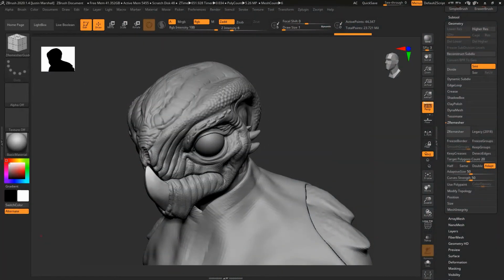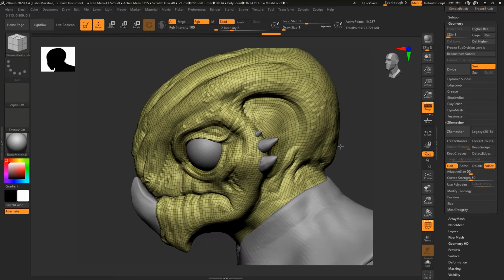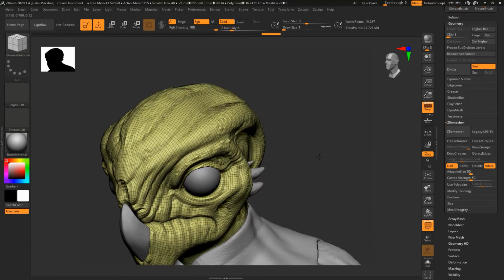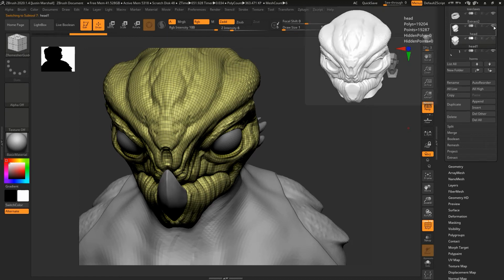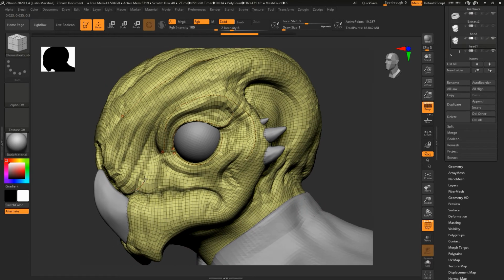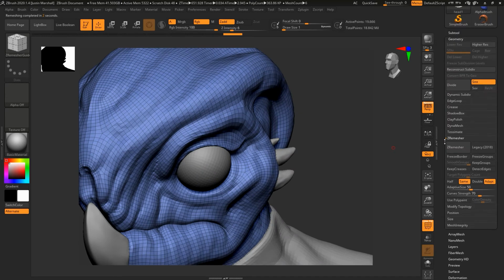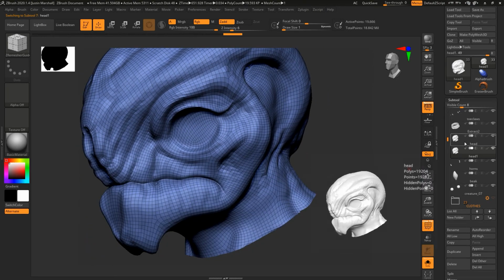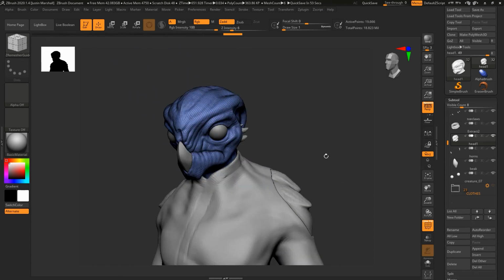3D Creature Modeling for film with Maya and ZBrush - Lesson 4 / 15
Remesh existing subdivision levels without breaking your sculpt. Lesson credit: Justin Marshall